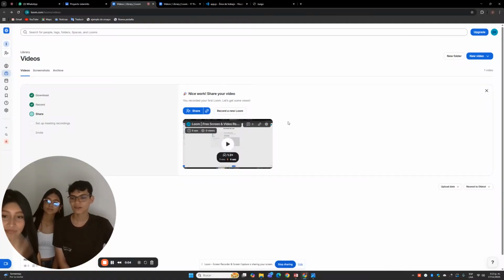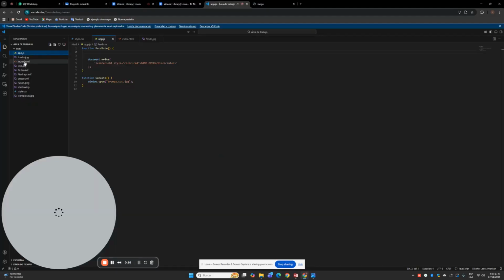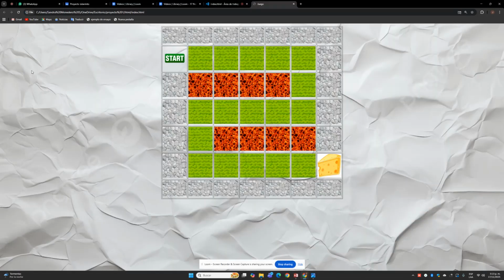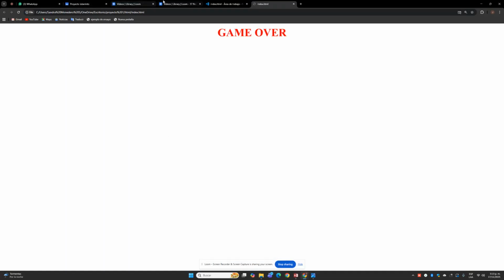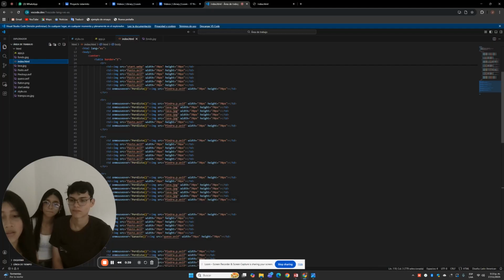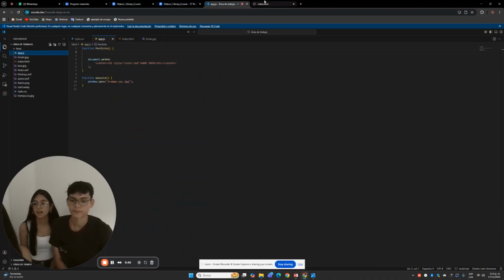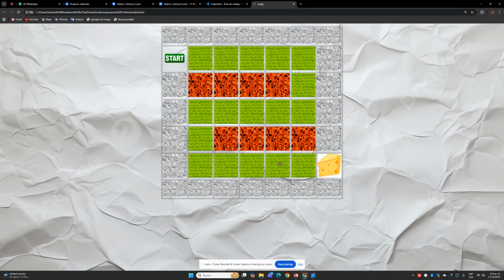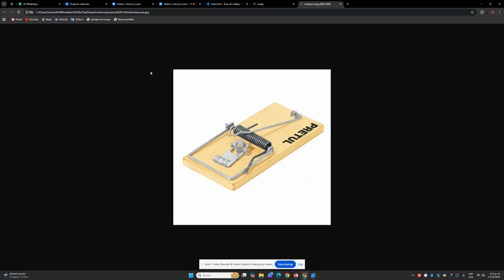maze programming project in html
Students:
-Joel Andrés Vanegas Monedero
-Angelica Payan Ocampo
-Xiomara Valencia Lopez